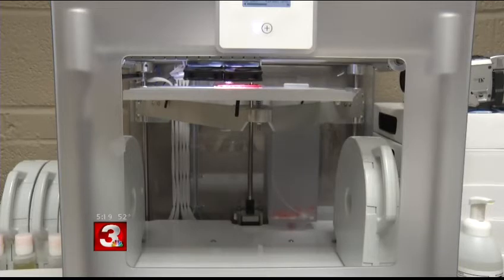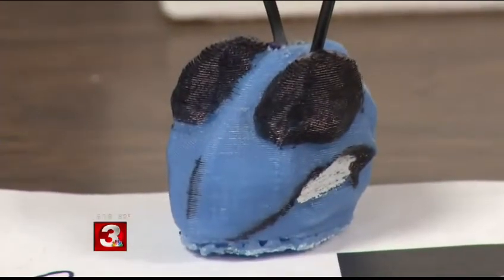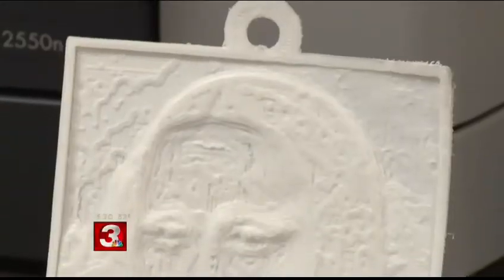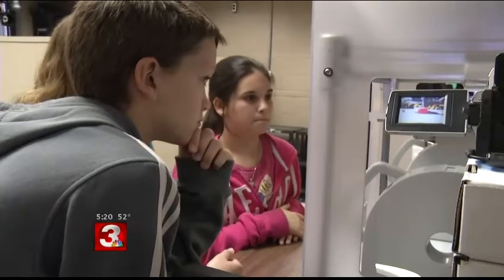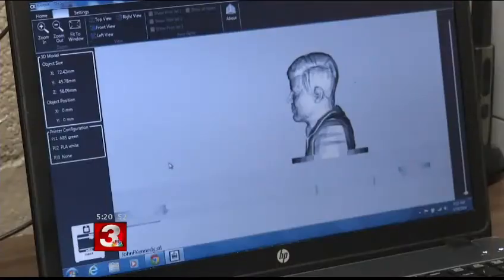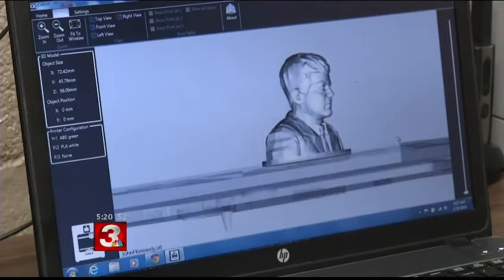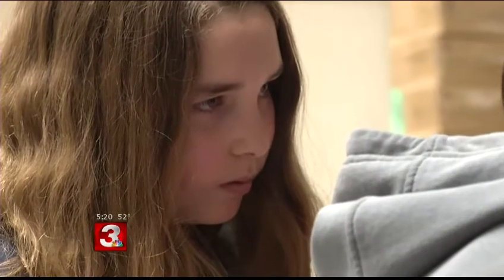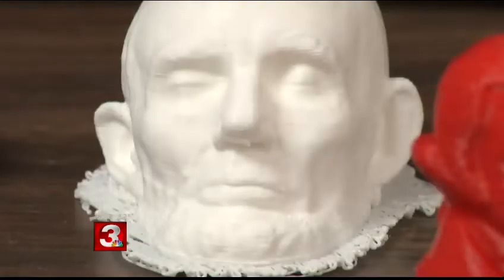Dayton City School 3D Printing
WRCB's School Patrol with David Carroll takes a look at Dayton City School's 3D Printer.